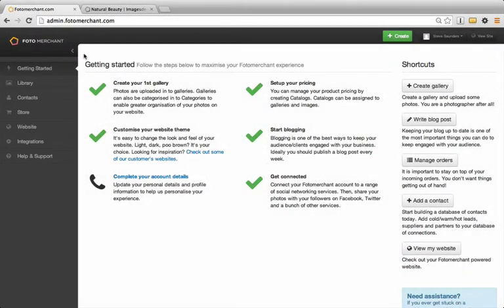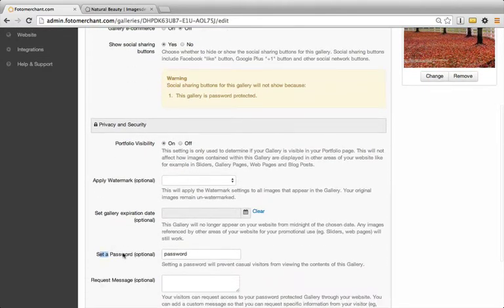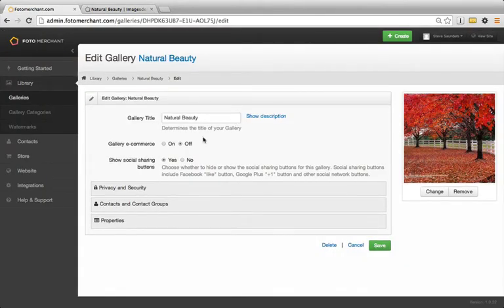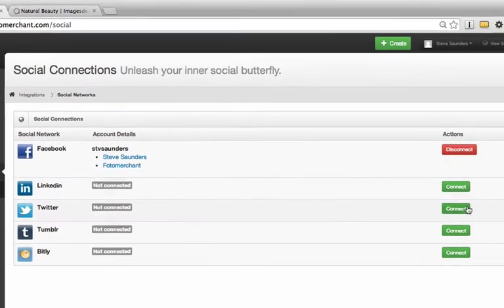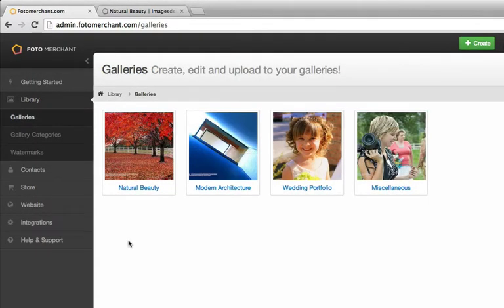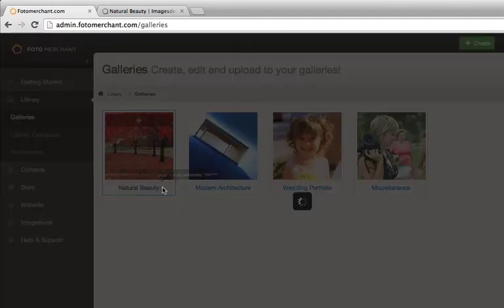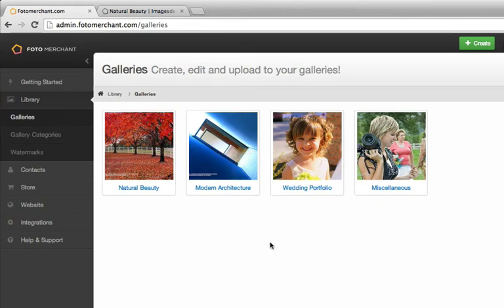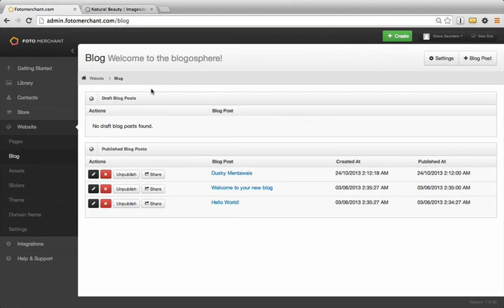Social Sharing and Publishing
This video helps you enable visitors to share your images with their social networks from your live site. It will also show you how to publish galleries, images and blogs to your own networks from within your admin account.